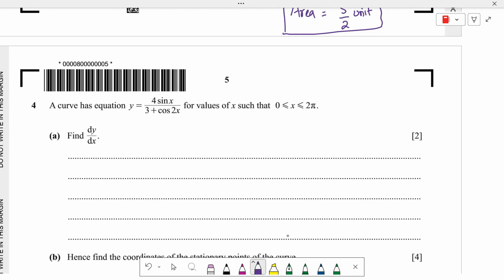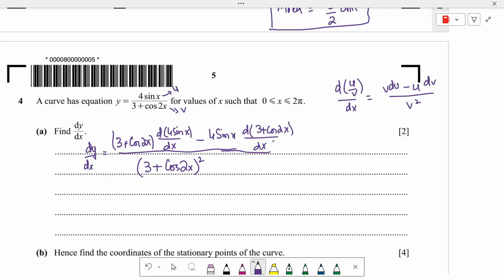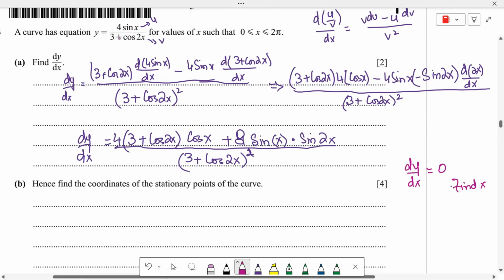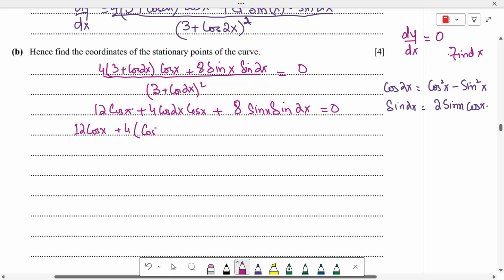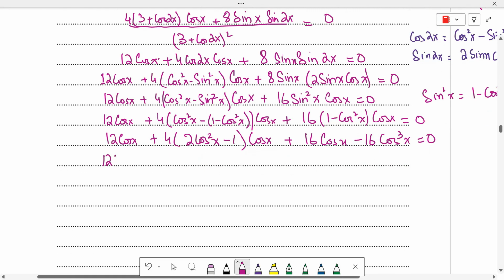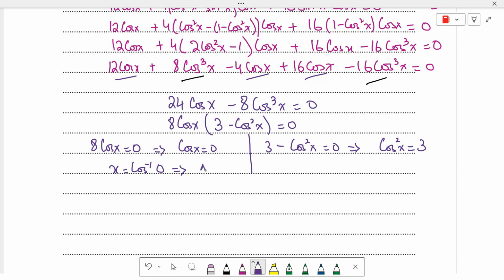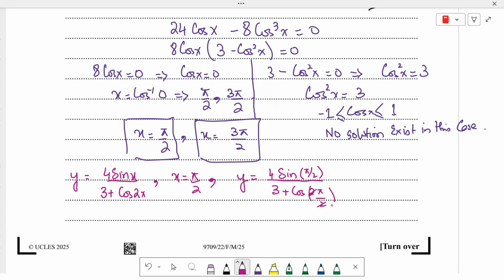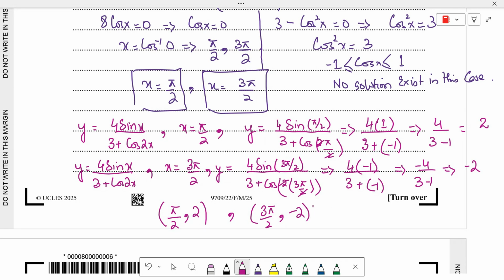AS & A Level Pure Math 2 9709/22 Q4 | March 2025 | Step-by-Step Past Paper | Differentiation & Trigo